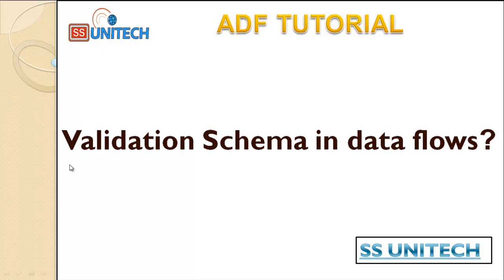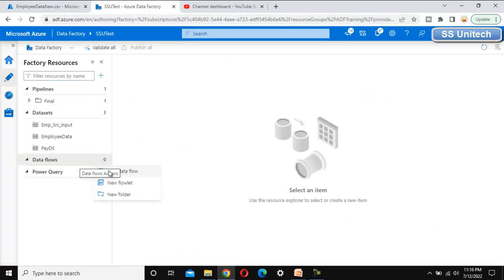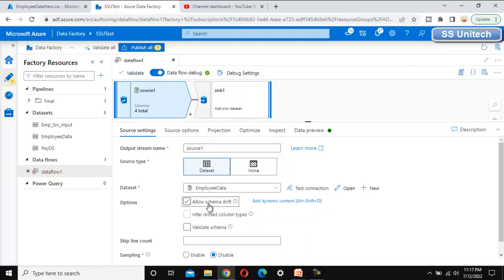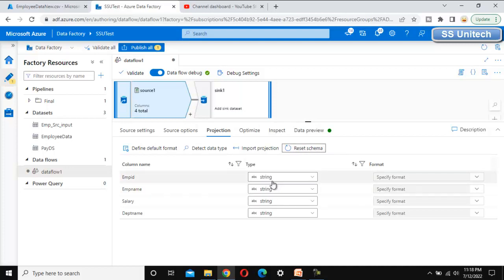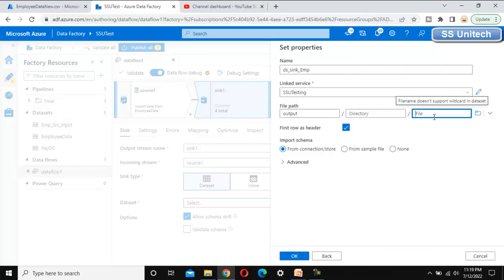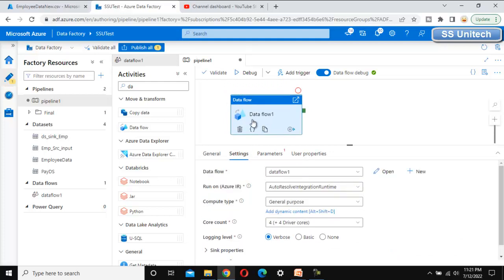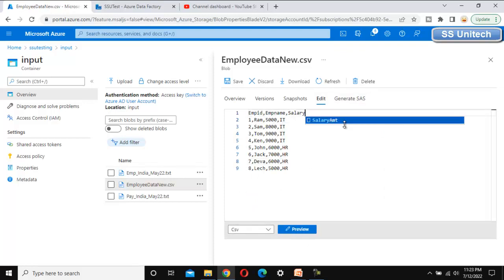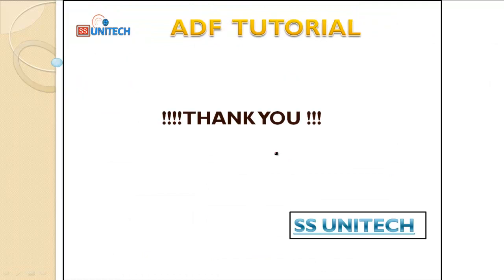Validate Schema in Mapping Data Flow in Azure Data Factory| adf part 68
In this video, I discussed about Validate schema in Mapping Data Flow in Azure Data Factory
Validate Schema in Mapping Data Flow in adf
Validate Schema in Azure Data Factory